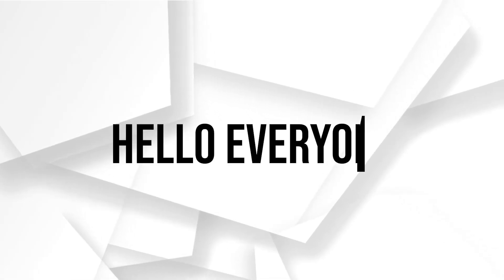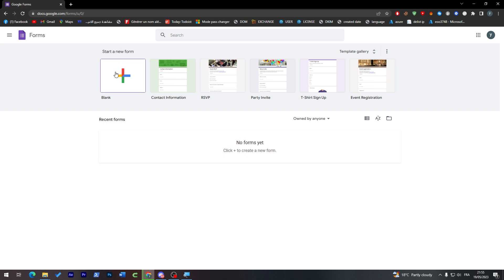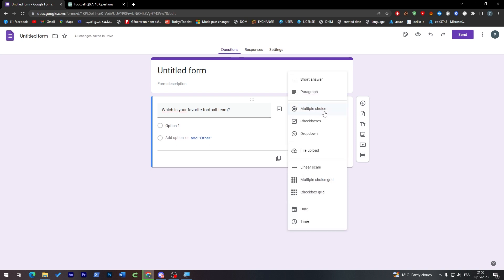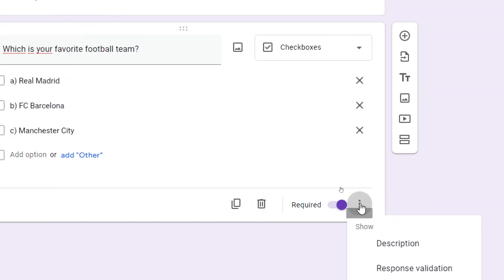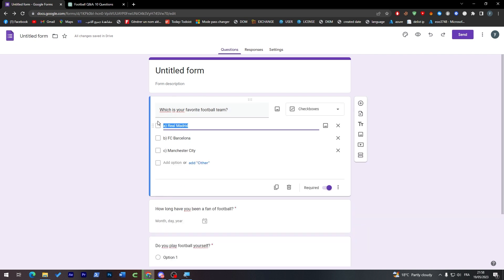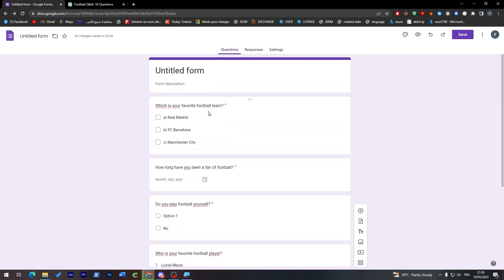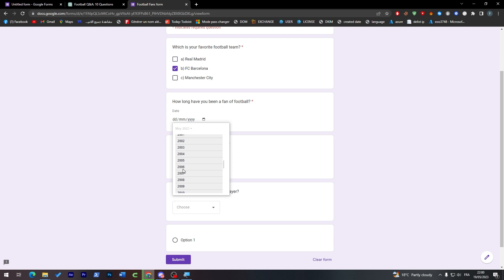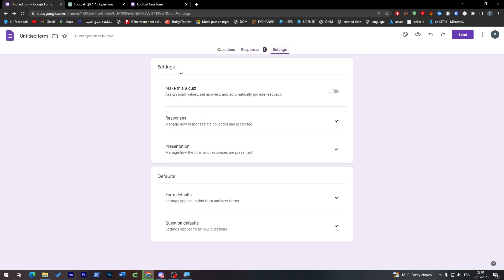How To Create Form With Google Forms 2025! (Full Tutorial)